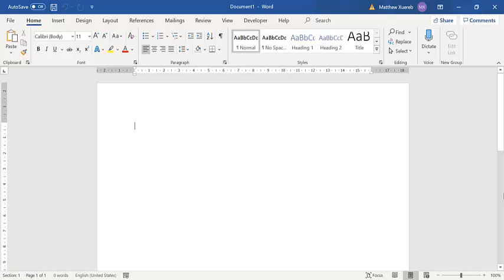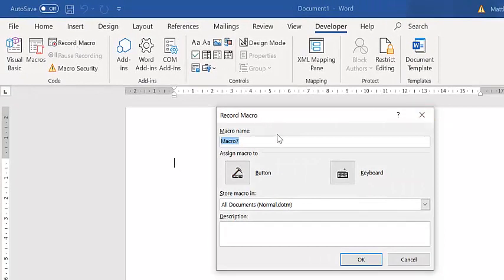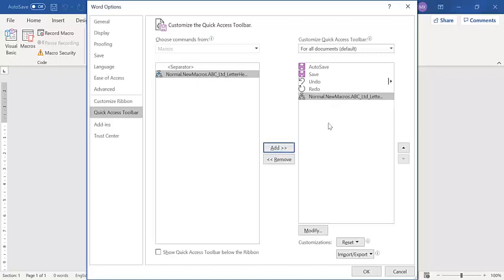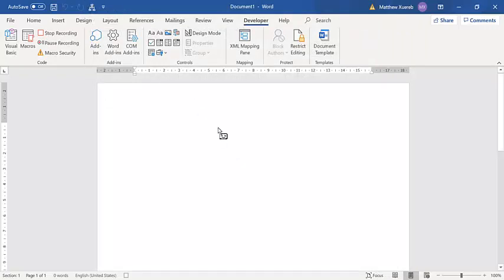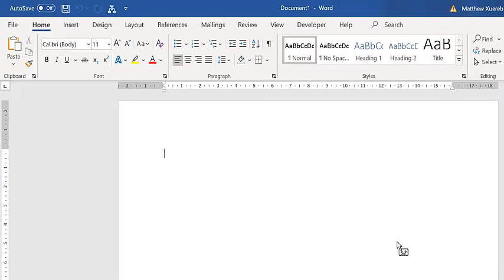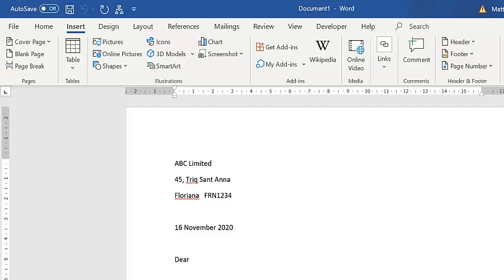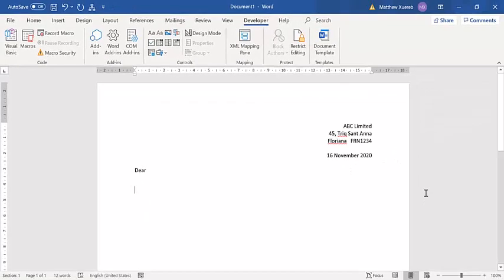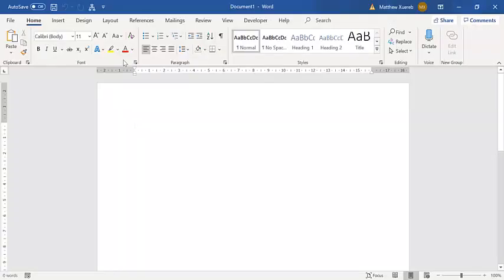Macro Recording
A video showing how to record a macro and assign it to a button on MS Word.